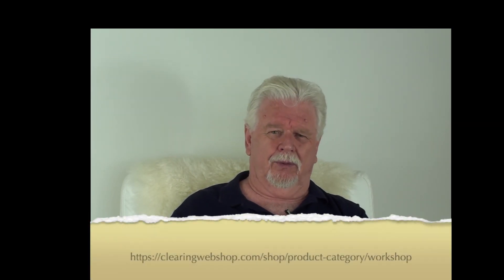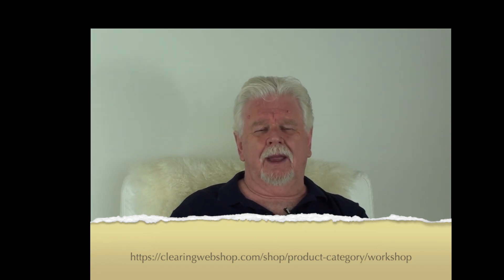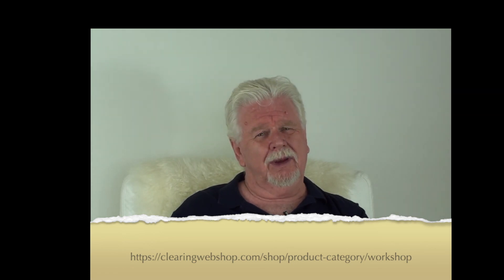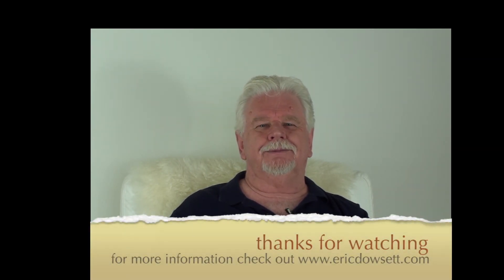trauma no tears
a self help video for those wanting to move beyond past conditioning.